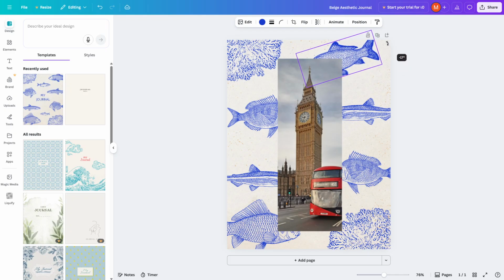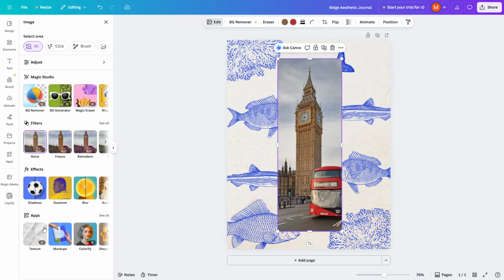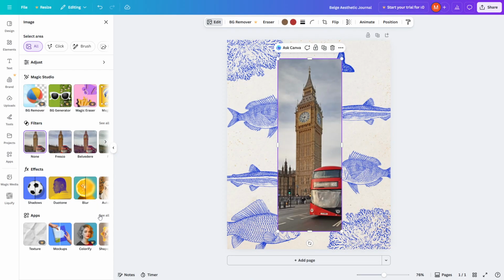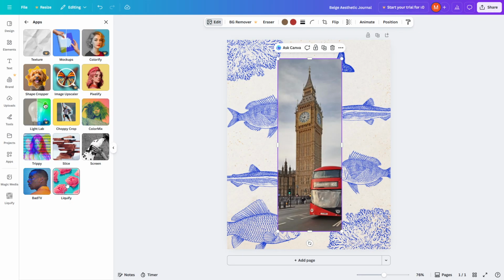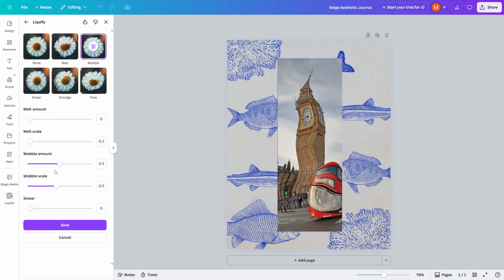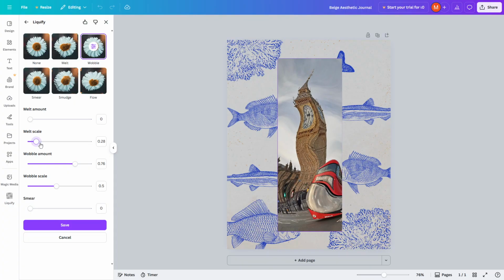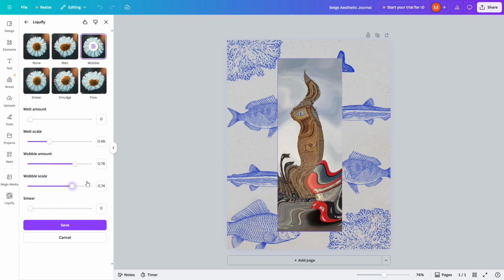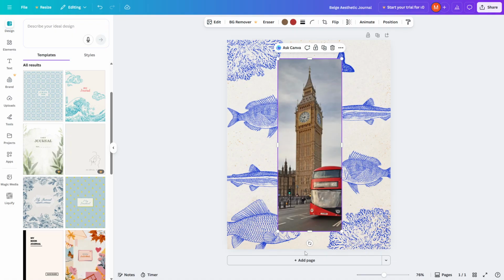How to Bend an Object in Canva (Full 2026 Guide)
Bending an object in Canva is a powerful design trick that helps you create smooth curves, artistic layouts, and unique compositions. In this video, I’ll walk you through Canva’s bend and warp tools step-by-step so you can reshape elements with precision. You’ll also learn creative use cases for curved shapes, objects, and graphics.
Watch until the end for pro tips!